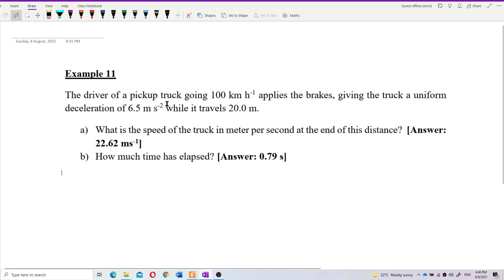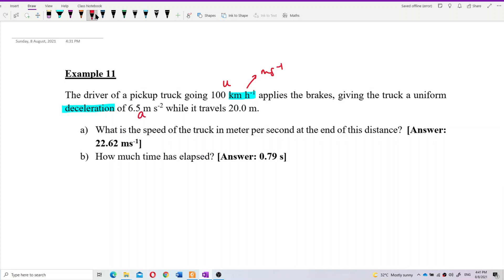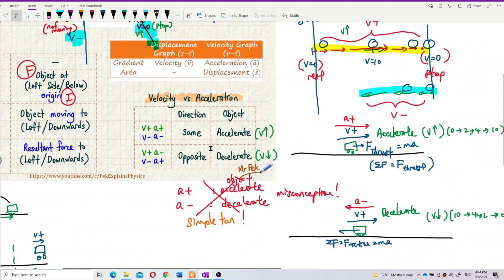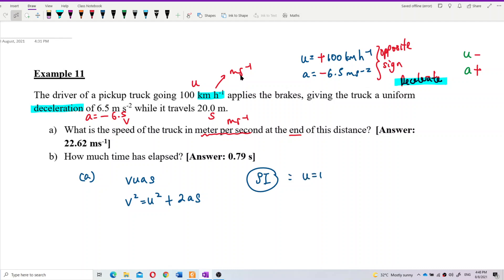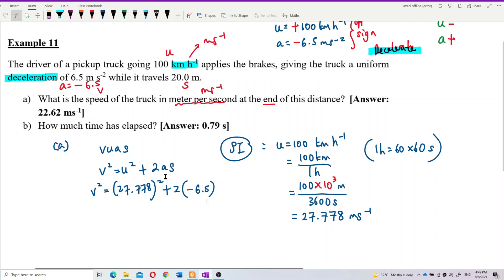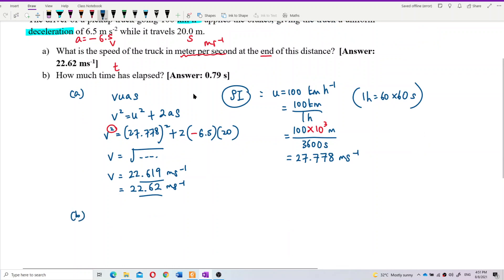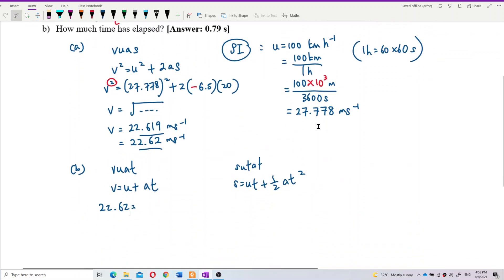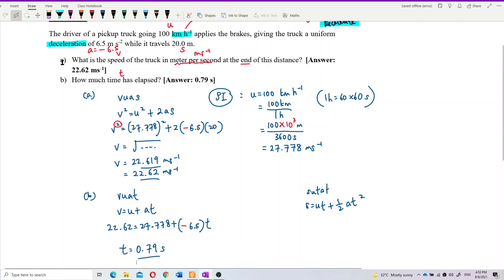Matriculation Physics: Uniformly Accelerated Motion (Q4)